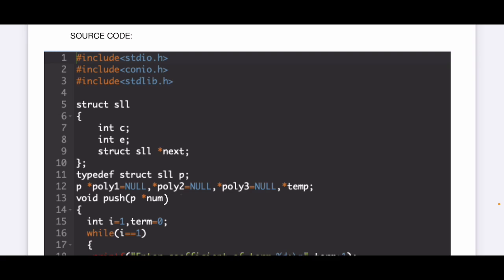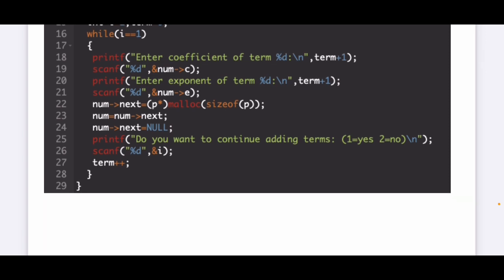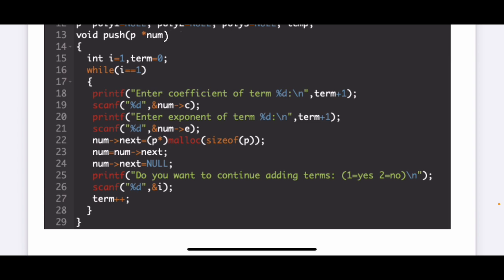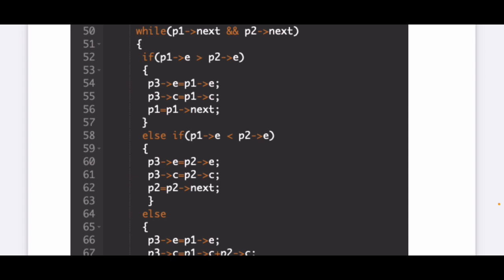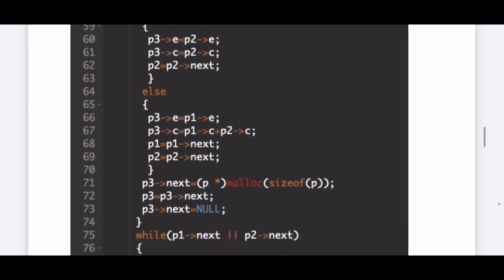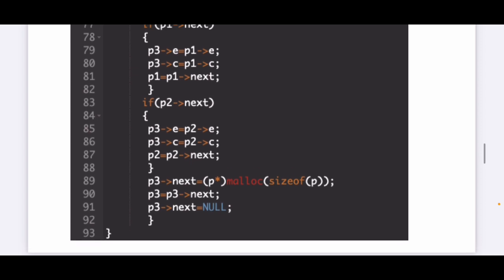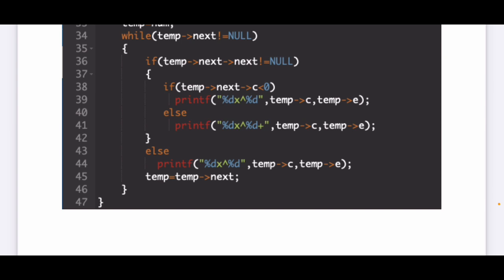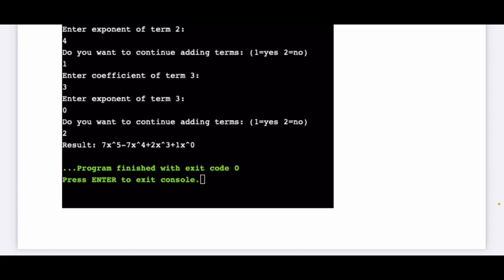Module III: 8 C Program for Polynomial Addition using Singly Linked Lists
A demonstration by my student Ms. VANSHIKA, (II year CSE), NHCE, Bengaluru.